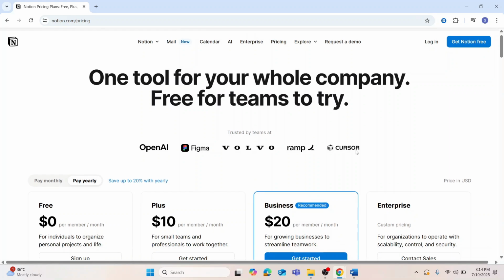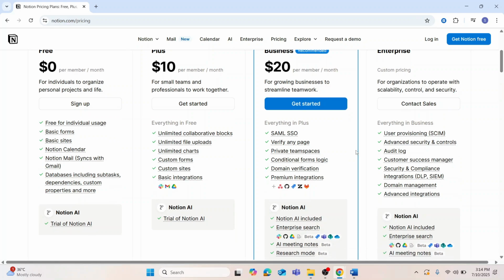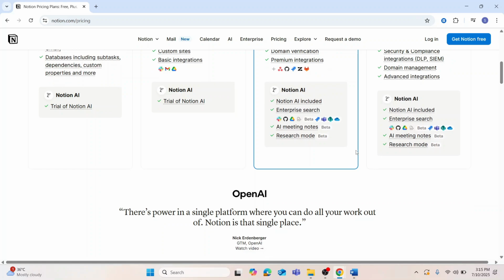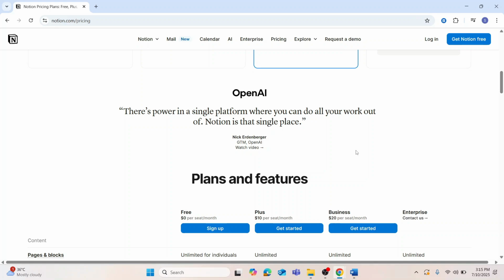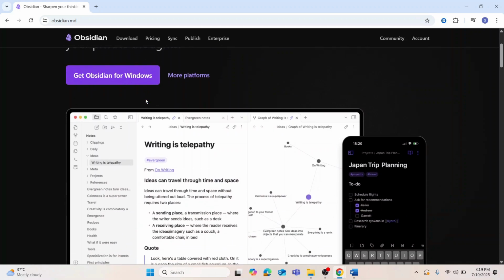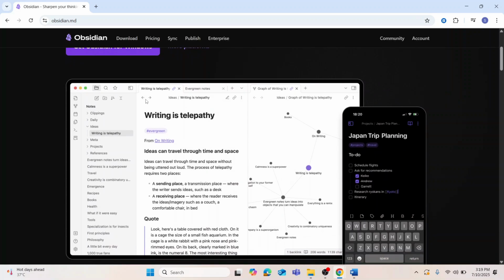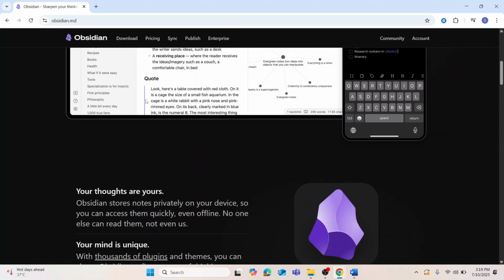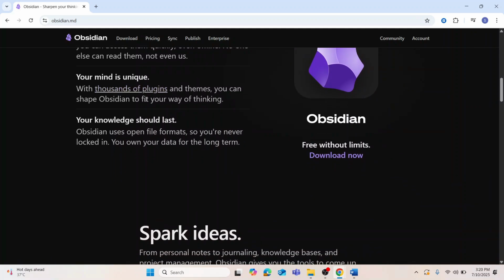Notion vs Obsidian 2025: Which Is Better For Productivity?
Struggling to choose between Notion vs Obsidian in 2025? This honest and in-depth comparison breaks down everything you need to know about these two powerful productivity tools! We'll explore Notion's all-in-one collaborative workspace, databases, and Notion AI integration, alongside Obsidian's local-first knowledge graph, bidirectional linking, and extensive plugin ecosystem. Discover the pros and cons of each platform, compare their pricing, data ownership, and offline capabilities in 2025. Find out whether Notion is better for teams and project management or if Obsidian is the superior choice for personal knowledge management, "second brain" building, and ultimate customization. Watch to decide which app is best for your workflow in 2025!